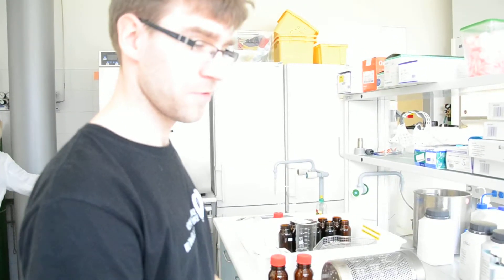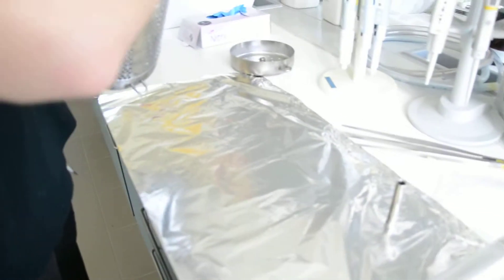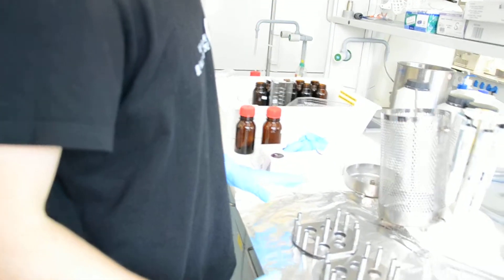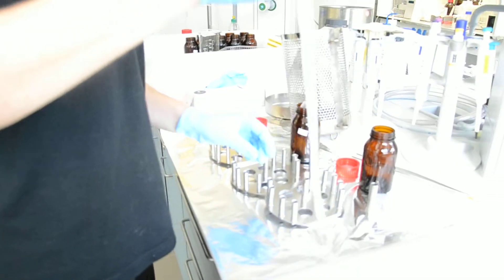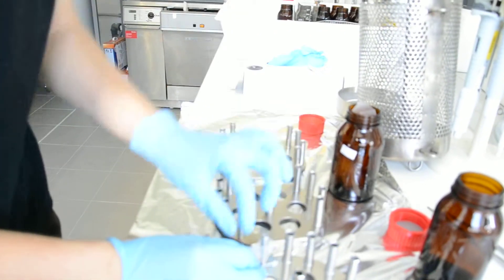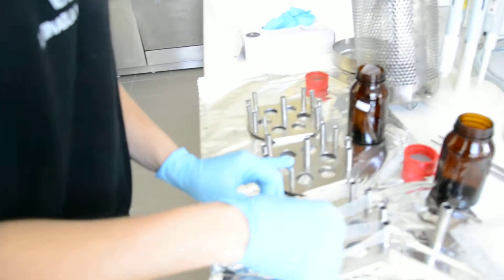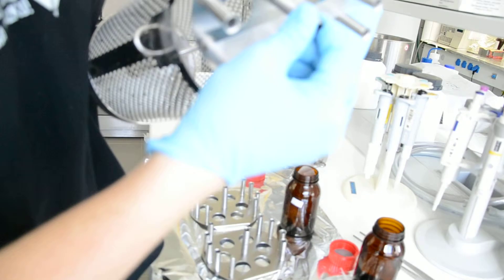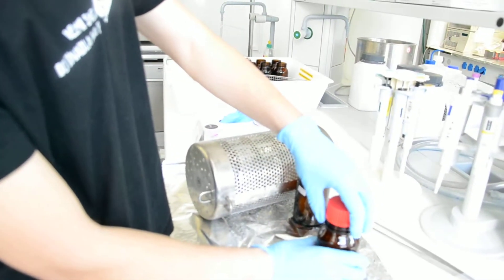Passive sampler installation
How to instal passive water samplers into a holding cage
-Extract the spiders from the cage and keep them in clean conditions (e.g. wrapped in aluminum foil.
- Install the cage on the mooring
- Prepare a clean surface with aluminum foil
- Open both the jars with field blank silicon rubber and silicon rubber used as real samplers
- The scope of field blanks is to monitor the level of contamination (from air) during manipulation of the materials. If field blank are contaminated all measurement is invalidated
- Extract the silicon rubber from the jar and install on the spider as shown in the video
when the installation of three samplers on three spider is complet insert the spiders back in the cage and seasl the cage.
-Close again both jars (field blanks and empty real sampler jars. And store both of them in a freezer, unitl the sampler will be collected. The jars must be treated carefully, avoid all possibility of contamination from dust, oils etc.